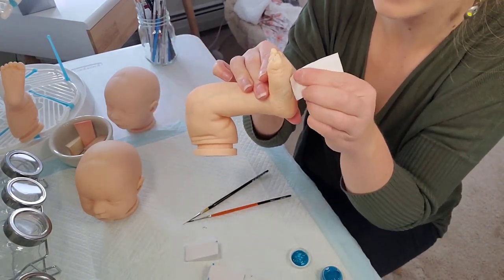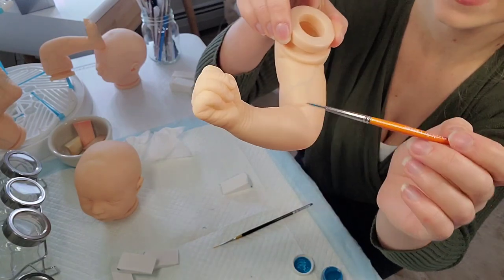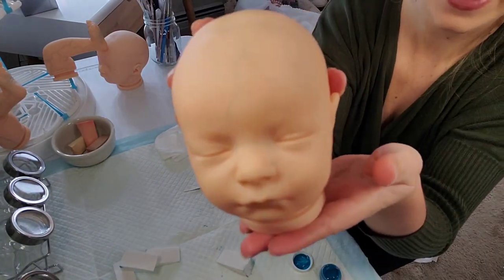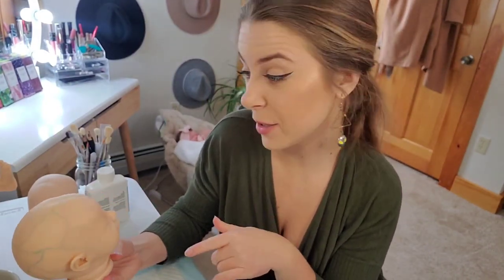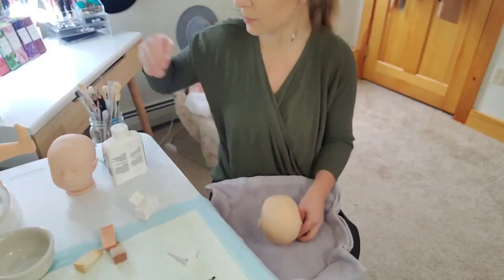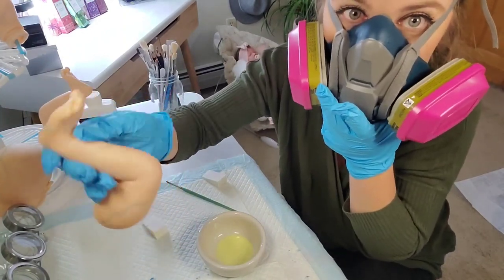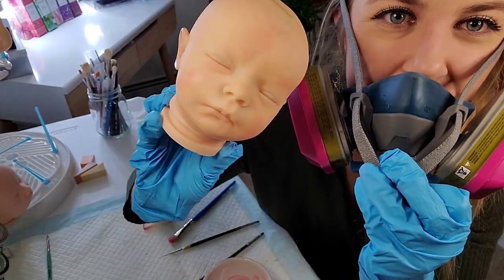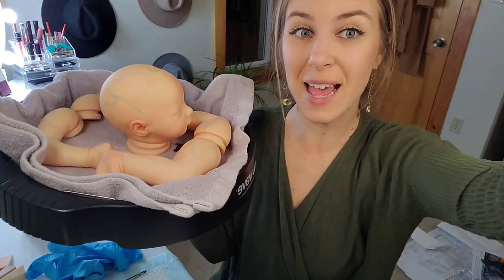Veining GONE WRONG! Making Dolls That Look Like Real Babies | PAINTING MY FIRST REBORN BABY (Ep. 2)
Welcome back to my "Painting My First Reborn Baby" series where I make dolls that look like real babies! Today we are attempting VEINING (a feature that makes the dolls look very realistic) for the first time EVER and I am a nervous wreck about it! We also add creasing, undertones, and some stoke bites. LET'S MAKE A BABY!

Safe to say I have learned A LOT from this experience and now know what to do to be better next time. If you have any suggestions for me, please leave them in the comments below as I so do appreciate feedback from my viewers! THANK YOU SO MUCH!!! ❤

NEW VIDEOS EVERY M/W/F @ 11 EST

⬇️ MORE ABOUT ME ⬇️
Hi everyone, my name is Jill and I am a beginner reborn artist! Here on my channel I document my journey into reborning and everything else REBORNS related! That means box openings... shopping & hauls... painting babies... + much, much more... aaand GIVEAWAYS! That's right, I'll be giving REBORN BABIES away for FREE here on my channel!

⬇️ WANT TO COLLABORATE? ⬇️
We can collab on fun challenges (like pick a specific color for an outfit we each have to go shopping for) or list our "Top 5 Favorite Sculpt Artists" and shout each other out OR even trade dolls and do the box openings on our channel! Let me know if this is something you would like to do!

3.67K Views - Mar 13, 2024